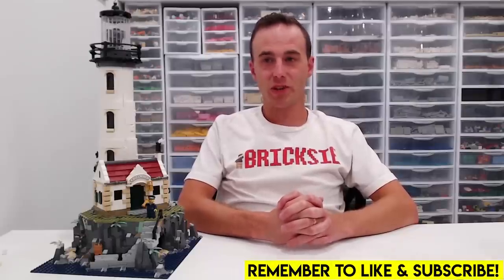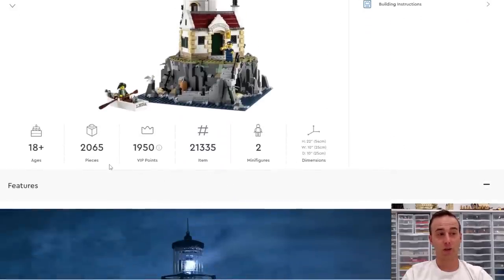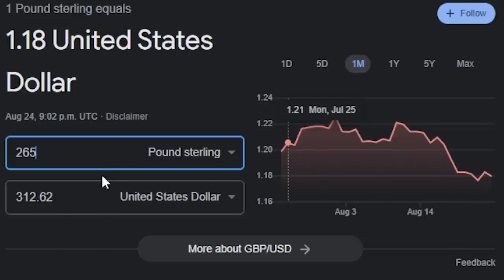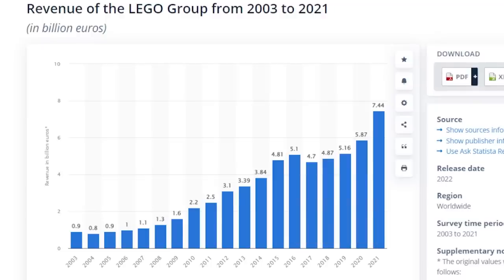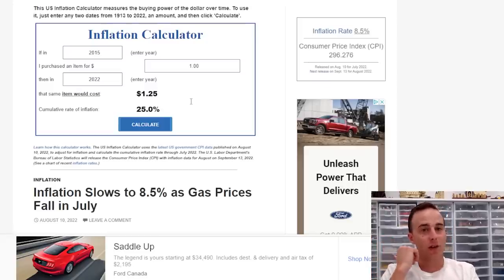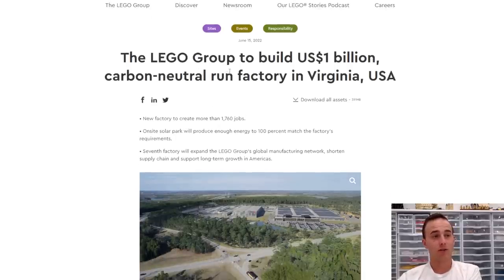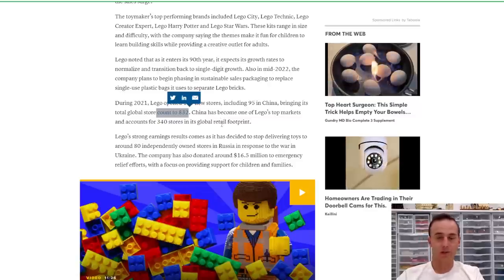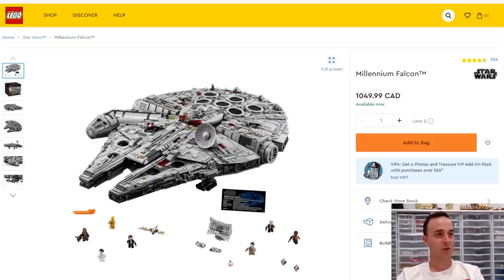Is LEGO Too Expensive?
Today we talk about the rising price of LEGO! Discussing things such as exchange rates, inflation, revenue, price hikes, and much more. It is a FACT that collecting LEGO is very expensive - and only continues to become more expensive.